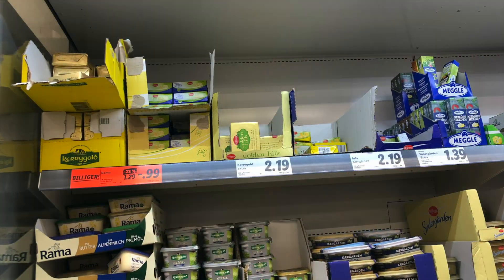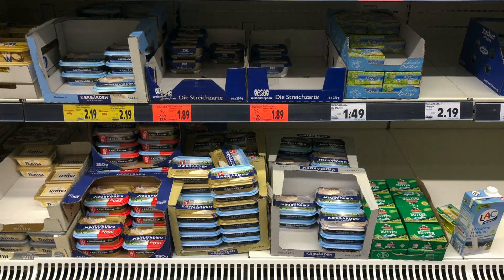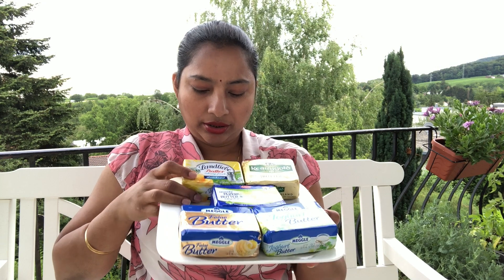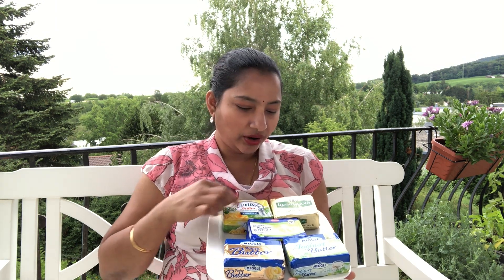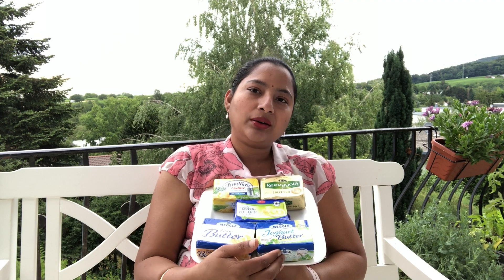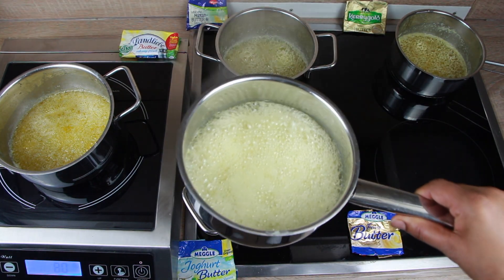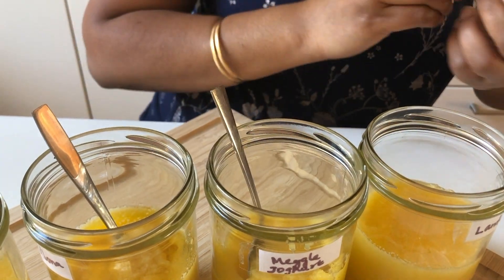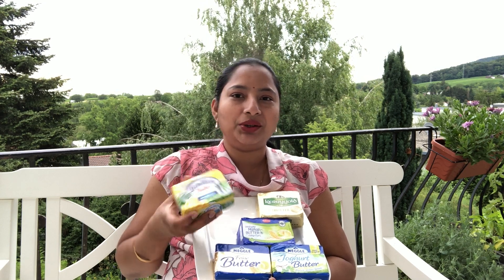How to choose right Butter for Ghee / Indian Clarified Butter from European Butter.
This video helps to find a right Butter for making Indian Ghee. I am using European/German Butter to make Indian Ghee in this video. Different varieties of Butter are explained. European Butters are known for their higher fat content which is ideal for making Indian Ghee.
Butter-schmalz is a similar to Ghee that is used in German cuisine.